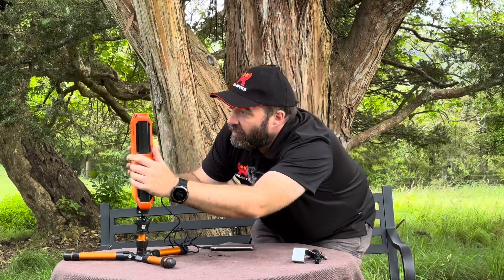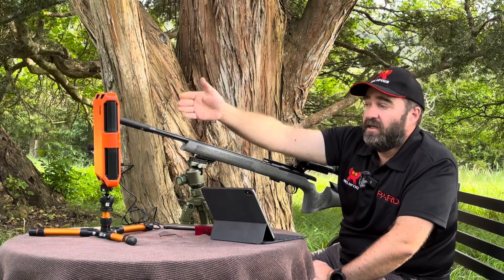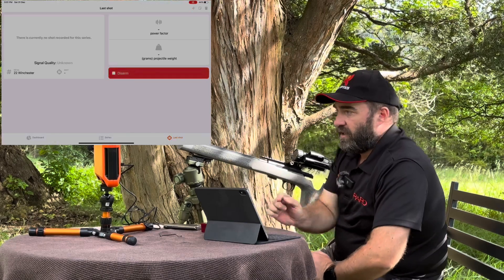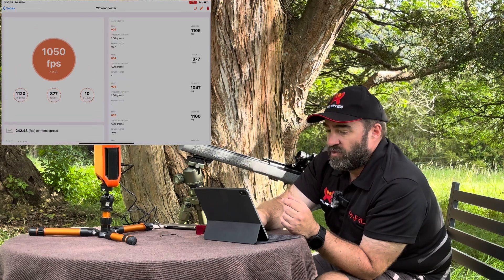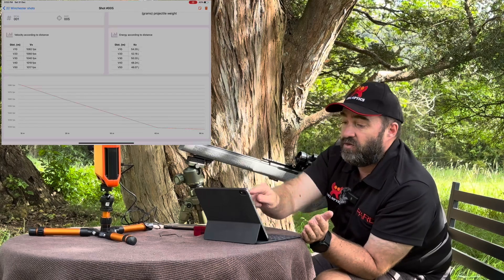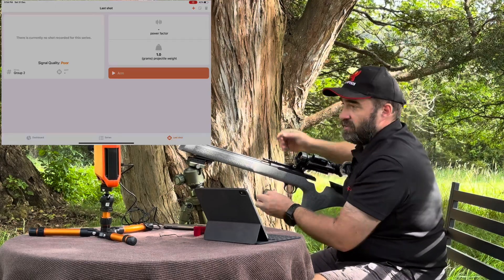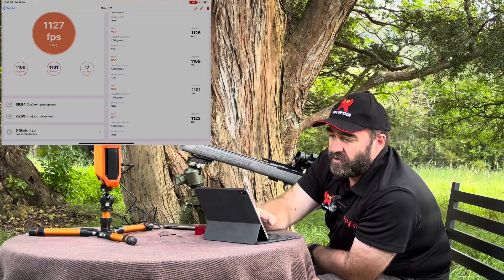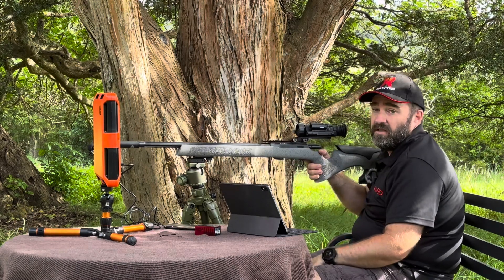Labradar Chronograph - Review and Use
Learn about the Labradar Chronograph and how to use it